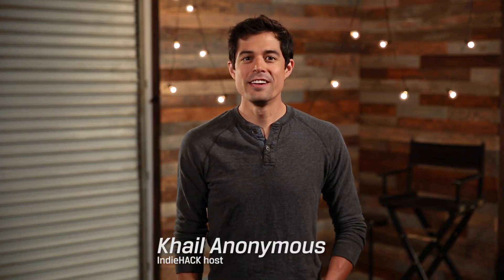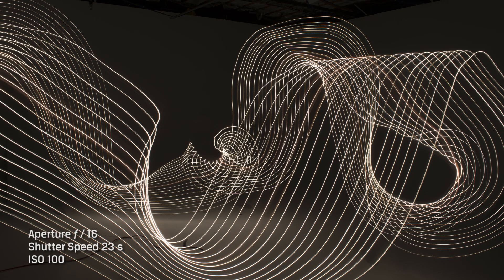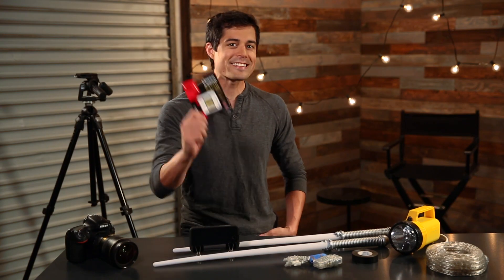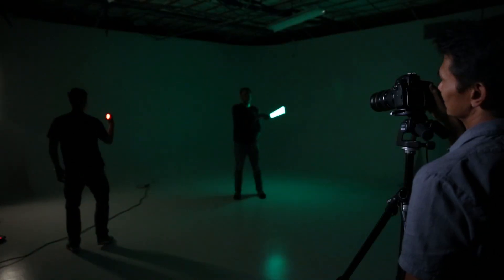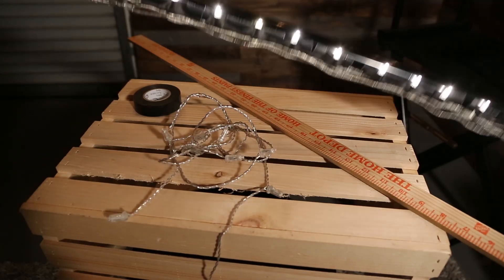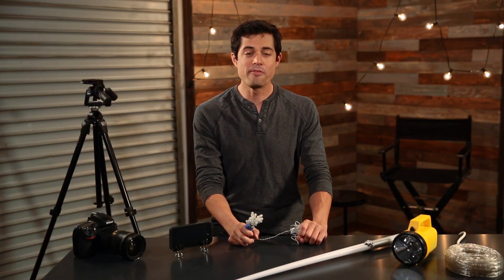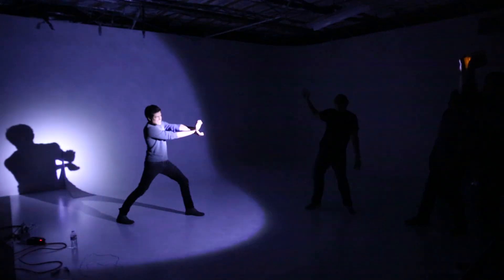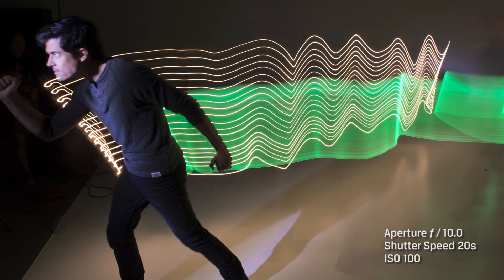Light painting tutorial - Camera settings for creative photos - Kingston indieHACK Ep. 4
Create light painting night photography using readily available items like toys and Christmas lights. Light painting lets you create unique photographs that make a statement. Learn how to adjust your camera’s settings to take long exposures of various moving light sources for an interesting light art effect. Learn how to light paint with a string of lights, create a light orb and even learn portrait light painting.

Transcript:
This is really hard. Hi, I'm Khail Anonymous, and welcome again to Kingston's indieHACK. On today's episode of indieHACK, we'll be teaching you how to do light painting. Look, Mom, a Jedi. So, what is light painting? It's essentially a photographic technique in which you take a very long exposure photo with the moving light source or sources and it creates a cool laser effect.
It's fun, it's creative and it's actually pretty easy to set up. To get started you'll need three things. A camera, so your DSLR or even you smart phone, a mount to keep those shots steady, so a tripod or those binder clips we showed you in episode one. And lastly a light source that you can easily move around.
So a flashlight, any of these cool things, or the light from your smartphone. And don't forget to load up your camera with some reliable memory. We're gonna be using this guy today, Kingston's SDXC class 10 card, it's great for photos and HD video. Next you're gonna wanna make some changes to your camera settings.
Make sure your camera is on manual mode, and set your exposure time between 10 and 30 seconds. Next set your iSO to 100, and your F stop between f/8 and f/22. Make sure to manually focus your camera before you start shooting. Then turn off all your lights, and you're ready to go.
Now, take a picture, and during your camera's long exposure, write a word or draw a symbol or just any crazy thing that comes to your mind. Have fun, and mess around with the settings, so you can really perfect your light paint. Now that you've perfected the basics of light painting, It's time to try out some of these tricks.
This first hack we call the string light stick. Simply get some string lights, and then something to attach it to whether it be a rod or a ruler, and then grab some tape, attach your string lights to the rod or ruler, and make sure to evenly space them out.
Make sure they're facing the same direction. Set up your camera, and start taking photos. It's gonna make these really cool streak patterns for you. Next up is the light or grab your string lights and tape them together in a bunch. Then find a center point on the floor by putting down a quarter or something.
Then put your hand over that point and stay in that point as you rotate around swinging your string lights. It should create a pretty cool orb effect. This next trick is called Portrait Light Painting. This all allow you to add a subject to your light painting. So you can come up with some pretty cool shots with the same setup as a basic light painting only you'll need a second light source And a friend to help you out.
Pick a subject. It could be an inanimate object, it could be your friend, and then focus on your subject before you turn out the lights. What you should get is an image with a subject surrounded by really cool light streaks. Now that you've learned all these tricks, try and combine them and make some really cool light painting photos.
So that's our episode on light painting. It's a fun and easy hack you can do with your friends and it'll make some really awesome photos. So get out there and try it out.